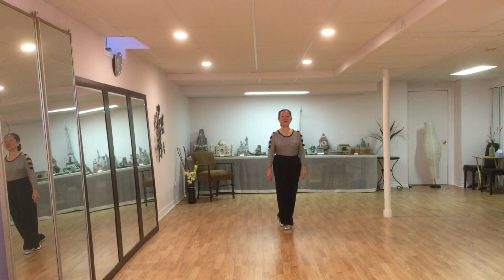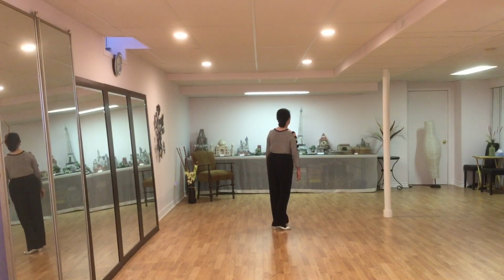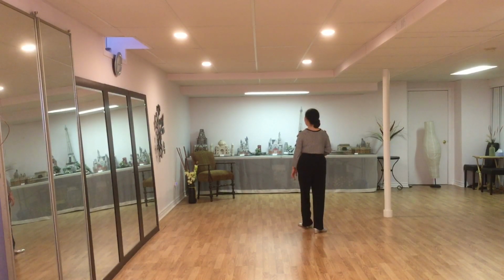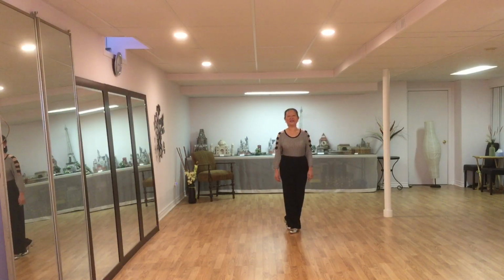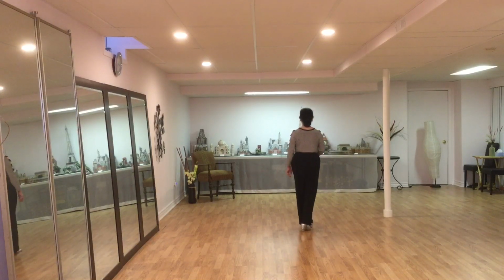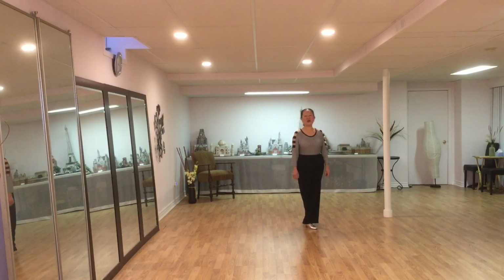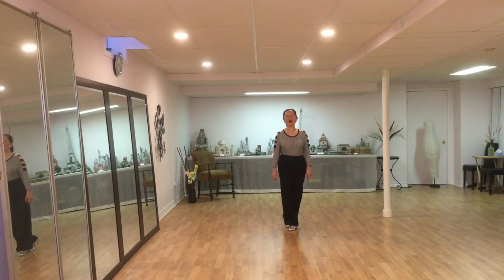Slow Low Line Dance (with teaching)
16 Count 4 Wall / Intermediate
Tag on Wall 4, 6 & 10, Slow count without & on Wall 4 & 10
Choreographer: Gary O'Reilly (IRE) June 2023